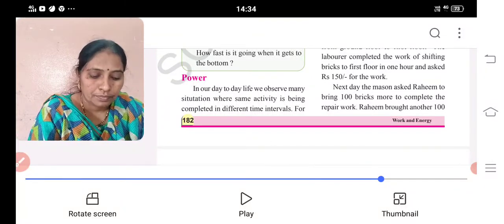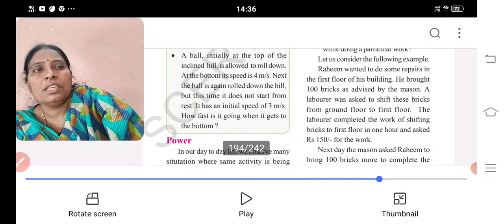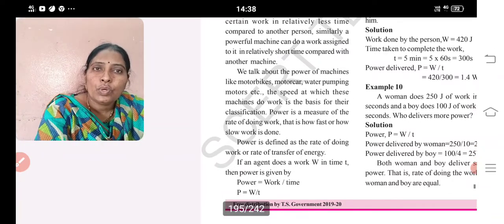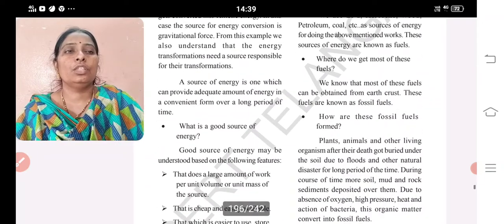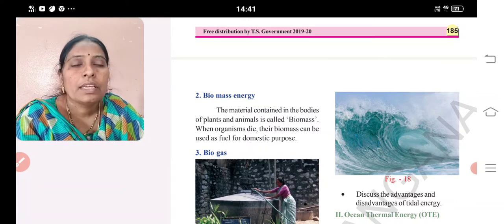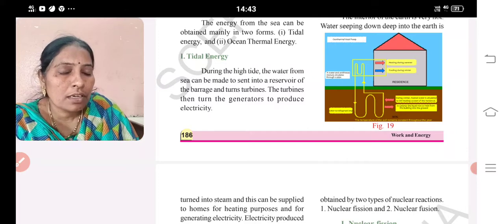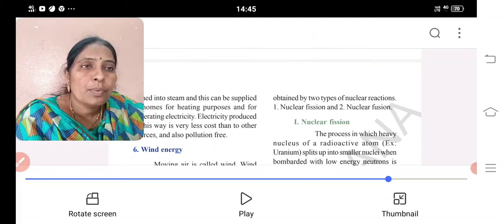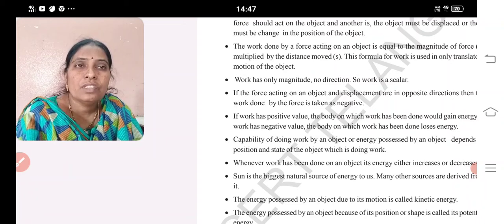class 9 work and energy